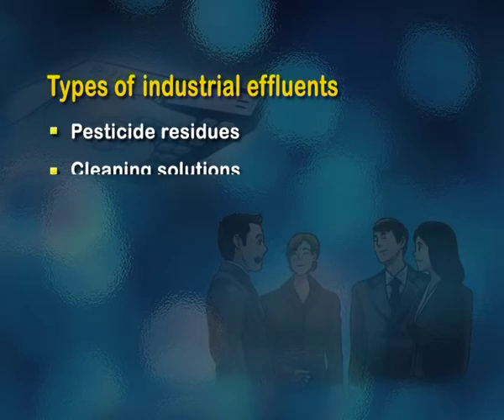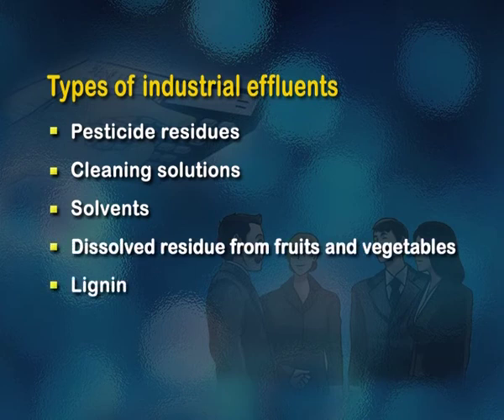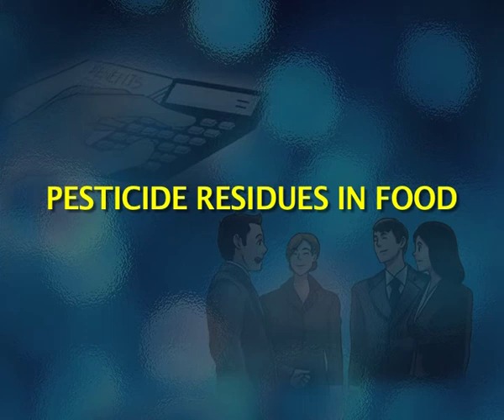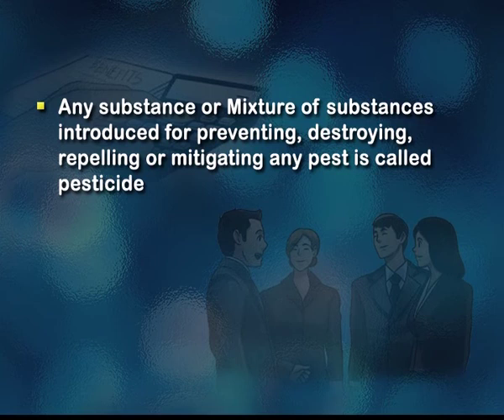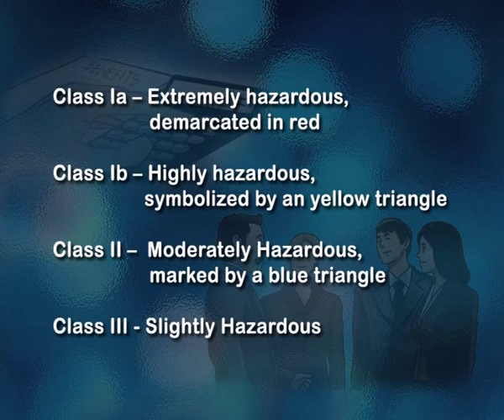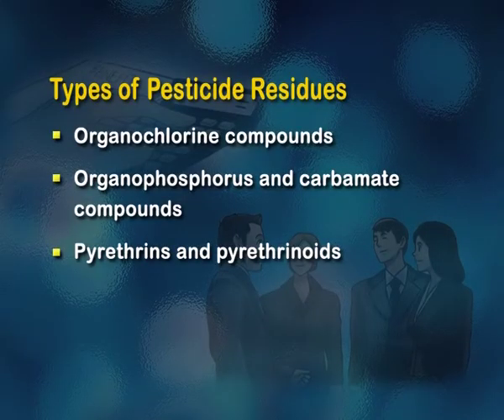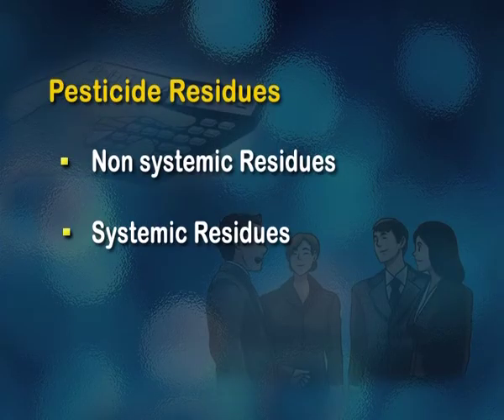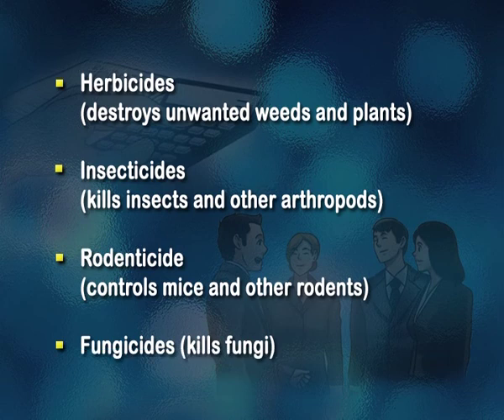Role of Massage in Competitive Sports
Subject : PHYSICAL EDUCAITION
Course : B.ED